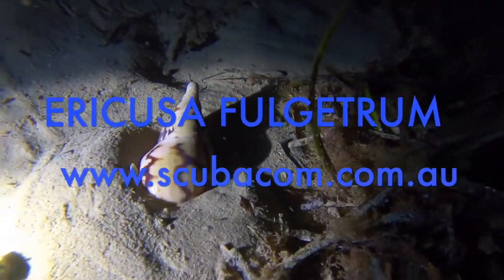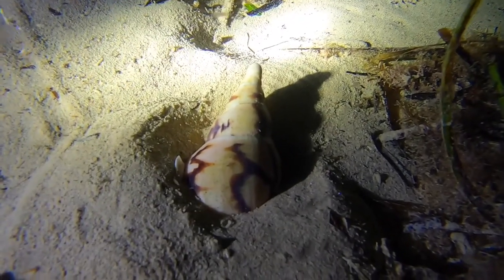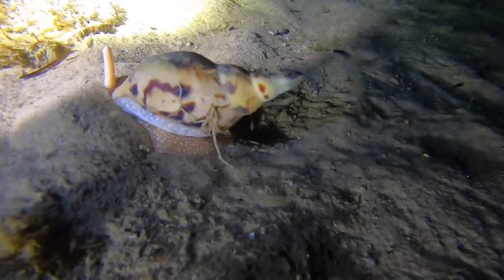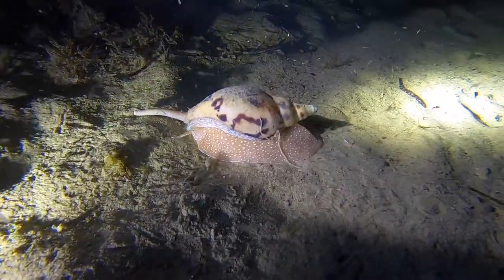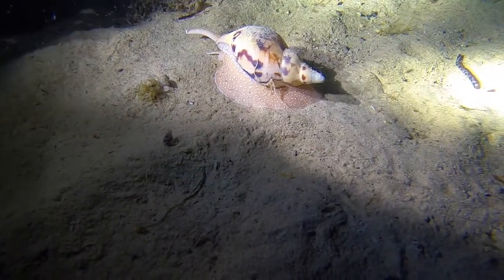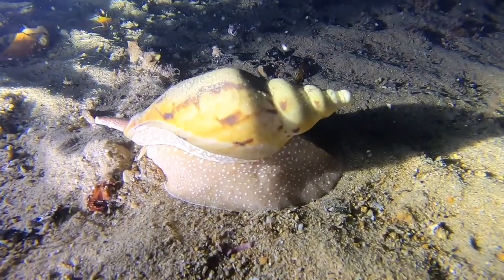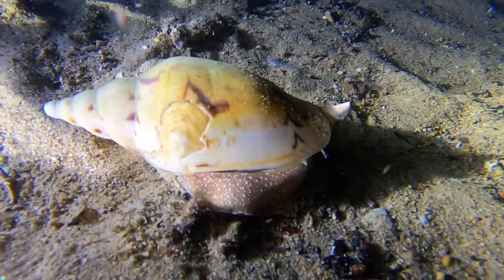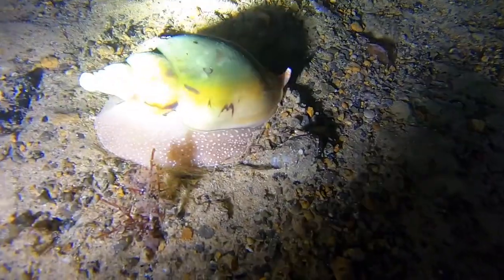Ericusa fulgetrum (Lightening Volute) underwater.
Specimen seashell Ericusa fulgetrum (commonly called Lightening Volute) underwater video.